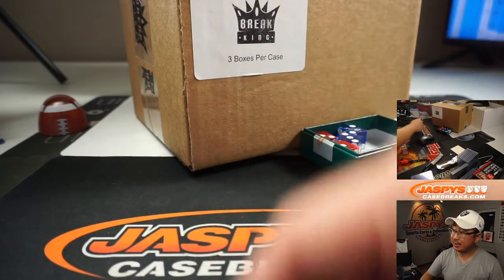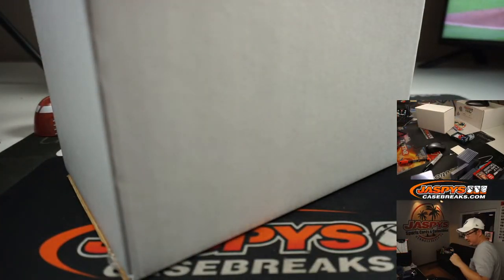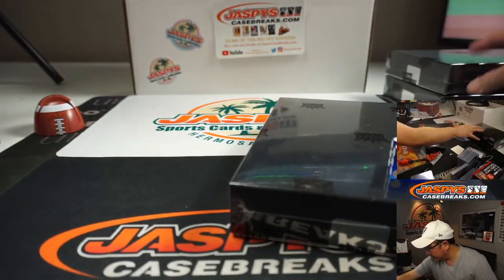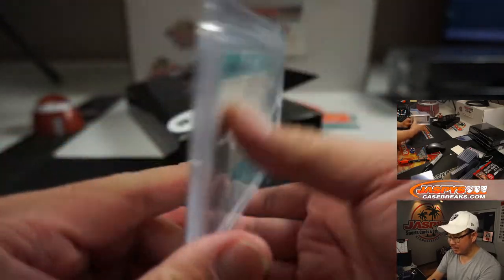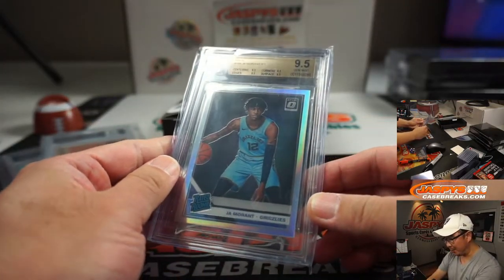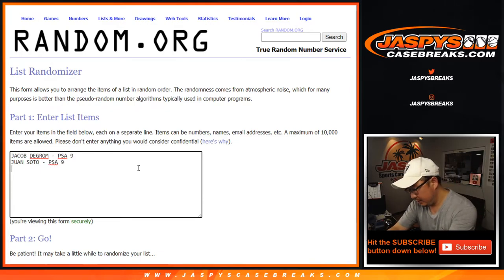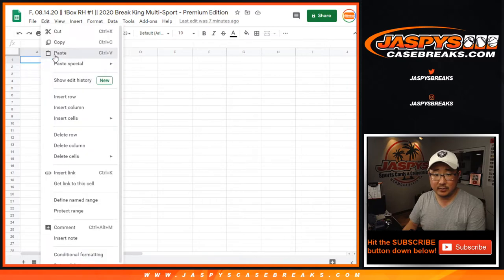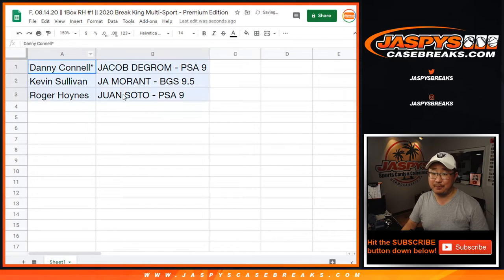F, 08.14.20 || 1Box RH #1 || 2020 Break King Multi-Sport - Premium Edition